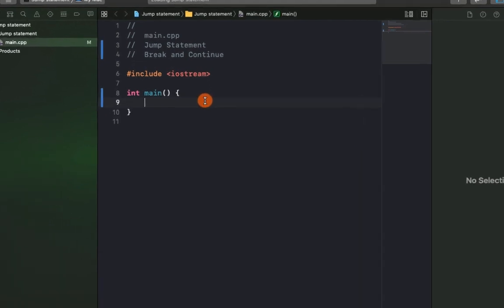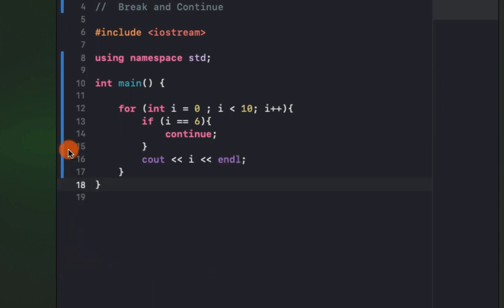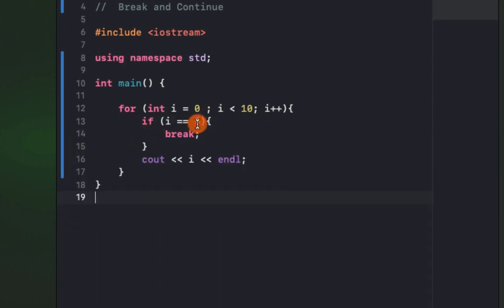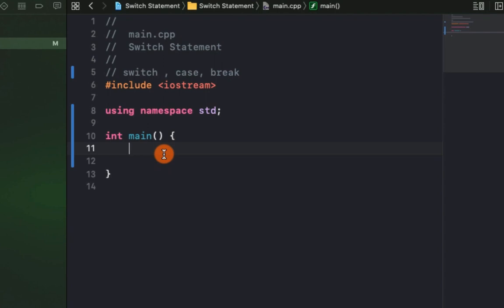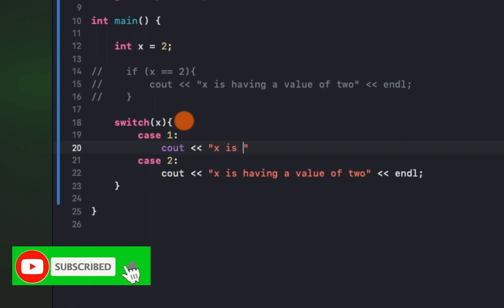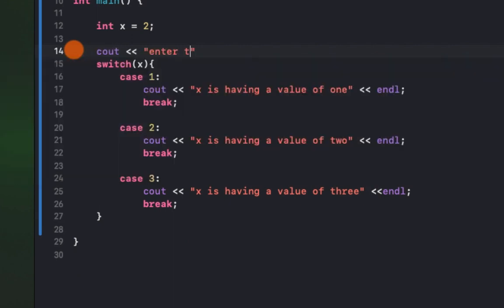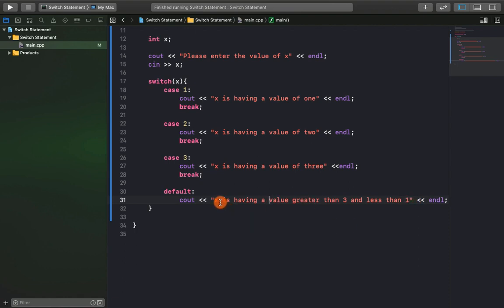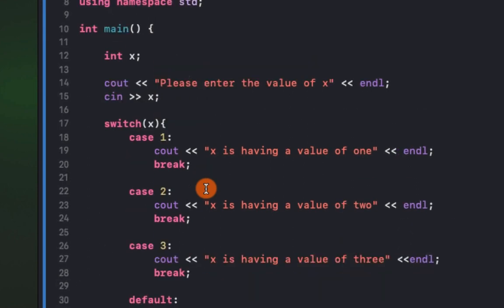Mastering C++ Jump and Switch Statements: Exploring Control Flow with Practical Examples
In this comprehensive tutorial, we unravel the intricacies of C++ jump and switch statements, delving into the world of control flow in programming. Join us as we demystify how jump statements like 'break,' 'continue,' and 'goto' can alter the flow of your code, enhancing your ability to control loops and conditions. We also explore the power of the switch statement, a versatile tool for handling multiple conditions in an efficient manner. With a series of practical examples and insightful explanations, you'll gain a deep understanding of how to use these statements effectively to optimize your code logic. Whether you're an aspiring programmer or an experienced developer, this video provides a valuable resource for mastering control flow in C++.